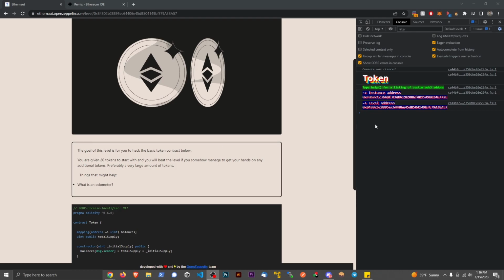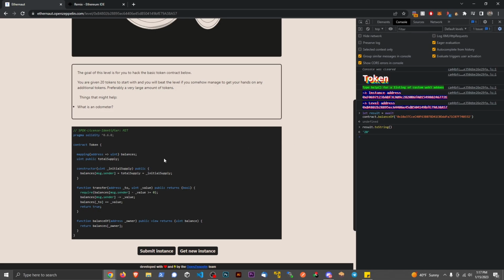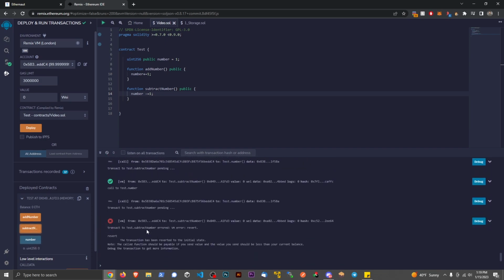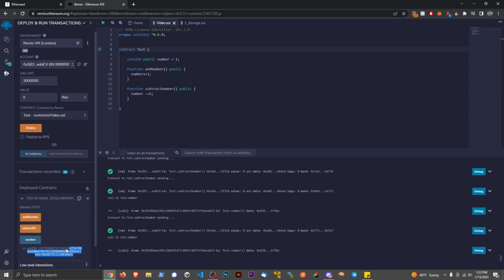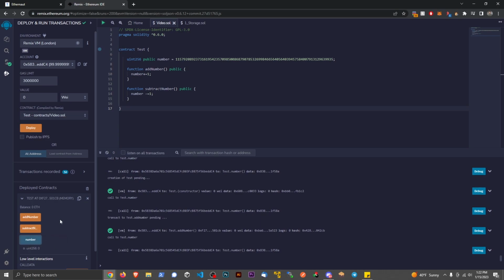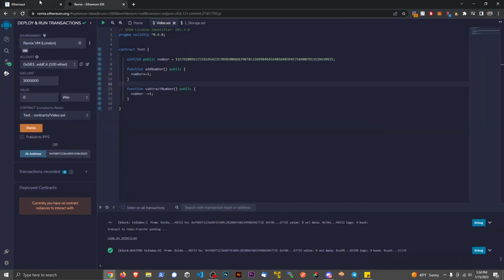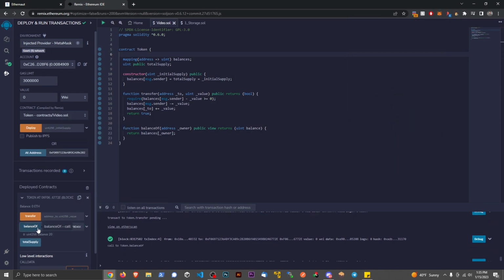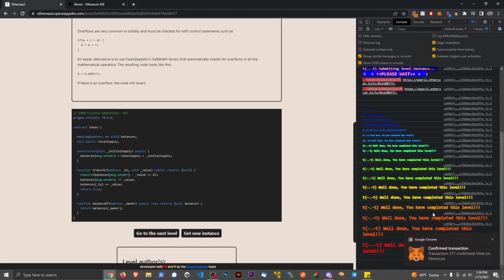Token Ethernaut 05 OpenZepplin - Solidity Smart Contract Development Hacking Development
GitHub Ethernaut 05 OpenZepplin - Solidity Smart Contract Development Hacking Development